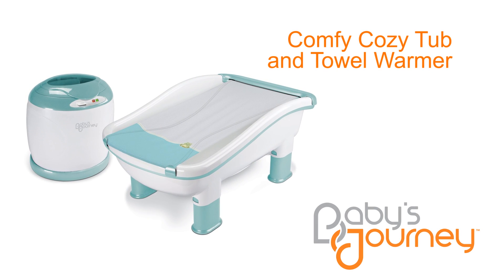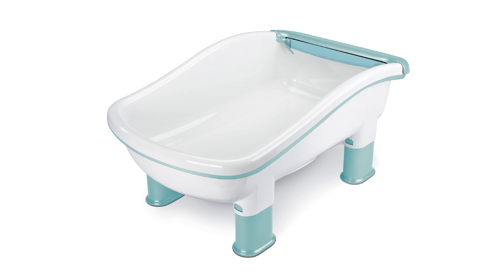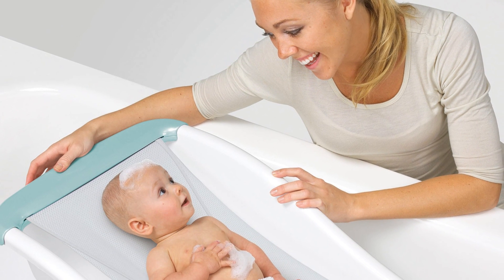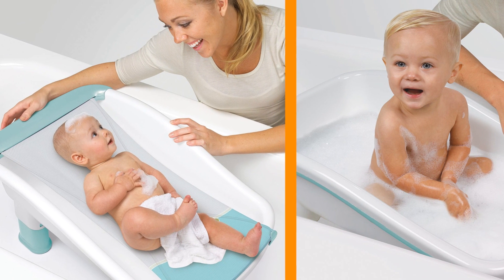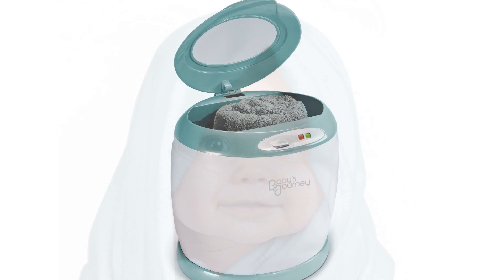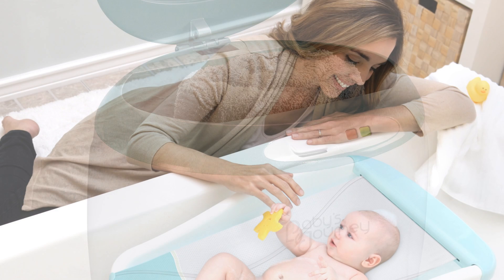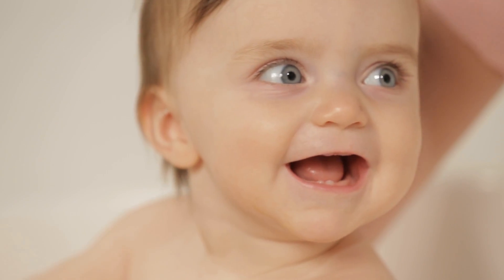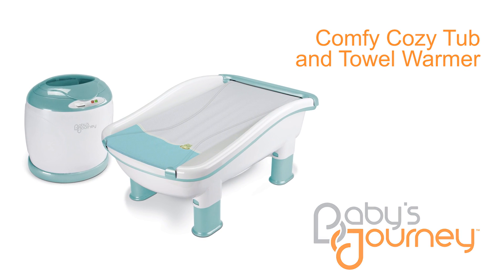Baby's Journey Comfy Cozy Tub and Towel Warmer